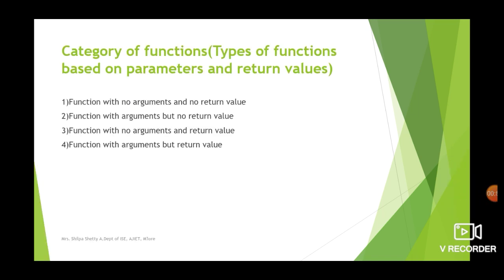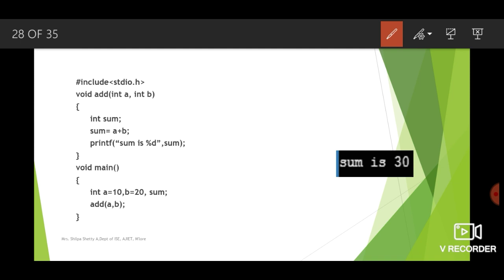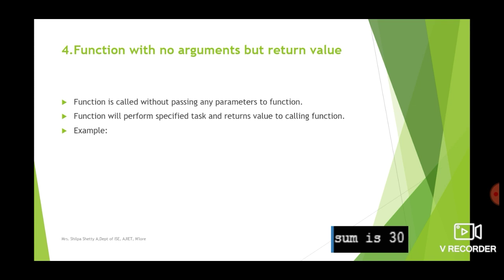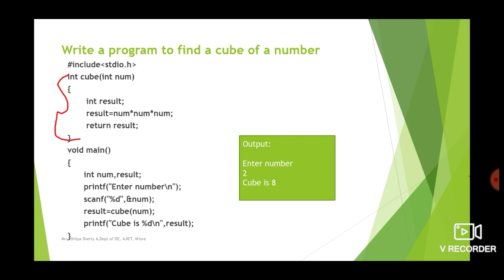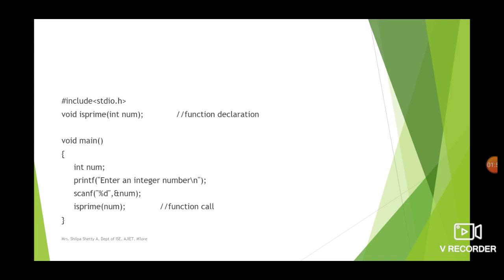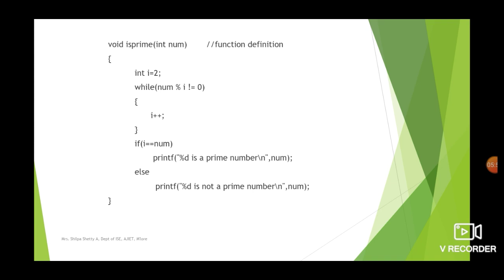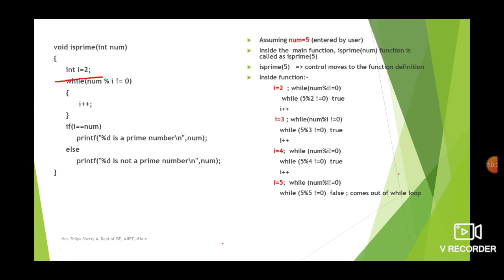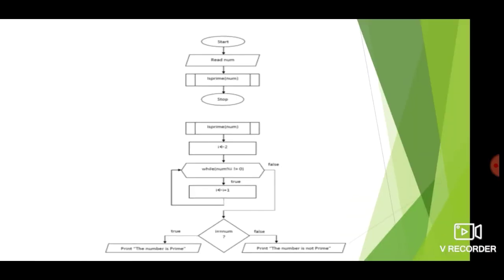C Programming for Problem Solving Module 4 Session 2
Types of functions, Program to check if a number is Prime